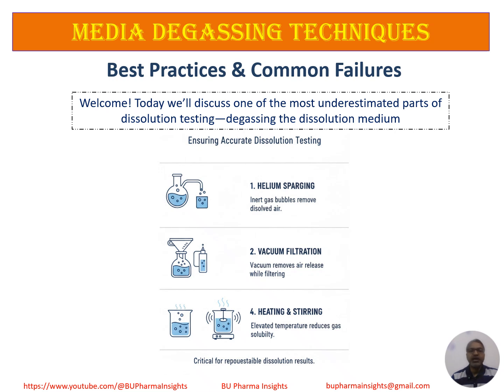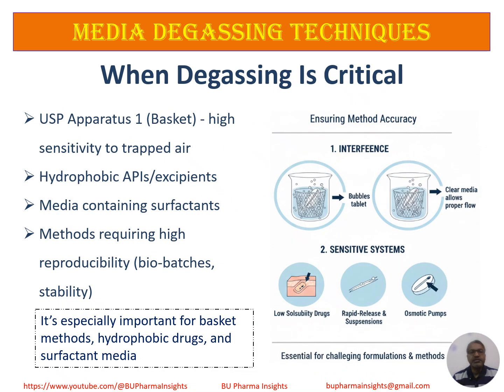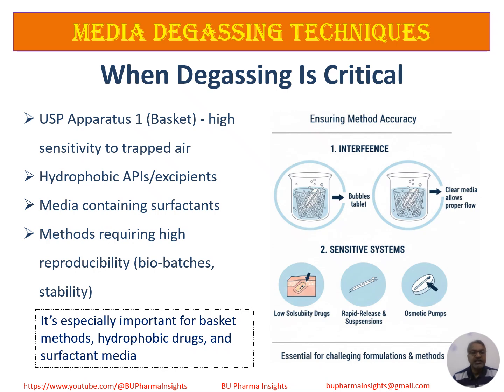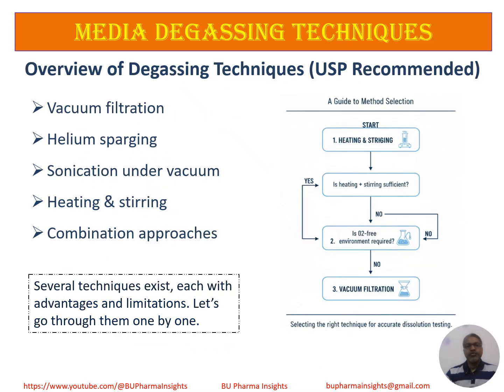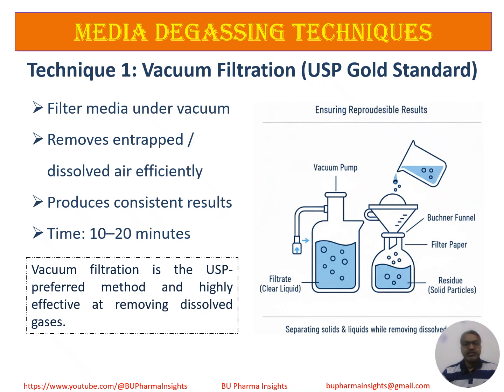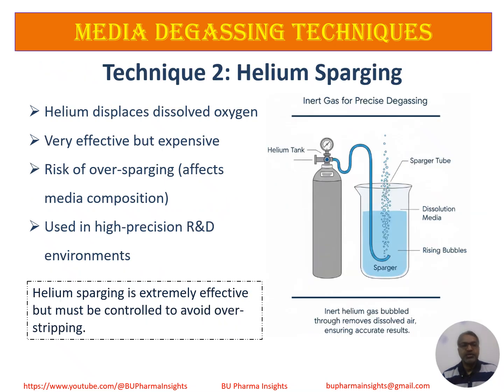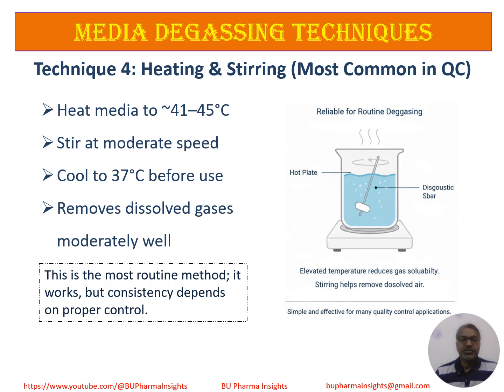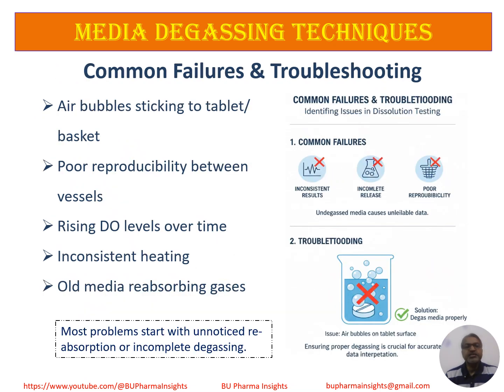Dissolution 11/62: Media Degassing Techniques Best Practices & Common Failures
Media Degassing Techniques — Best Practices & Common Failures (USP-Aligned Guide)
Poor dissolution results are often blamed on RPM, media, or tablets—but the real culprit is frequently improper media degassing.
Air bubbles, dissolved gases, and inconsistent degassing can silently cause high variability, floating dosage forms, coning, and failed f₂ similarity—leading to OOS results and regulatory observations.
In this video, we break down why media degassing matters, when it is critical, and how to do it correctly using USP-recommended techniques, with clear pros, cons, and failure modes for each method.
If you want robust, reproducible, and audit-defensible dissolution data, this video is essential.
🔹 Why Degassing Matters
How dissolved air alters hydrodynamics
Impact on boundary layer thickness and dissolution rate
Why bubbles cause variability and false failures
🔹 When Degassing Is Critical
Low RPM methods
Poorly soluble and floating dosage forms
ER / MR formulations
Surfactant-containing and biorelevant media
Long-duration dissolution studies
🔹 Overview of Degassing Techniques (USP Recommended)
USP-recognized approaches and expectations
Choosing the right technique for development vs QC
Consistency vs convenience trade-offs
🔹 Technique 1: Vacuum Filtration (USP Gold Standard)
Principle and scientific basis
Why regulators trust this method most
Best practices for filters, vacuum level, and timing
Common mistakes that reduce effectiveness
🔹 Technique 2: Helium Sparging
How helium displaces dissolved gases
When sparging is effective—and when it isn’t
Risks of over-sparging and media composition changes
🔹 Technique 3: Sonication Under Vacuum
Synergistic effect of cavitation + pressure reduction
Practical setup tips
Limitations for high-volume or routine QC use
🔹 Technique 4: Heating & Stirring (Most Common in QC)
Why this method is widely used
Temperature control challenges
Why this approach is often under-validated
How improper cooling reintroduces dissolved air
🔹 Common Failures & Troubleshooting
Bubble formation during testing
Inconsistent degassing between runs
Media re-aeration during transfer
False robustness and f₂ failures
How to detect degassing-related issues early
🔹 Regulatory Perspective
Expectations from USP
What FDA looks for during audits
How to justify degassing strategy in method validation
Common 483 observations linked to degassing failures
✔ Method development scientists
✔ QA & regulatory professionals
✔ Pharma students & freshers
✔ Anyone facing high dissolution variability